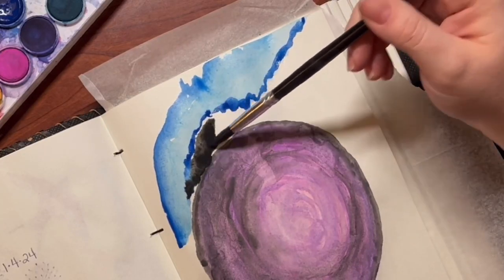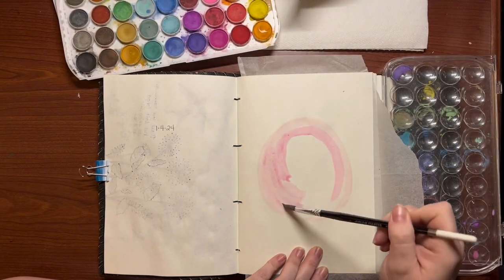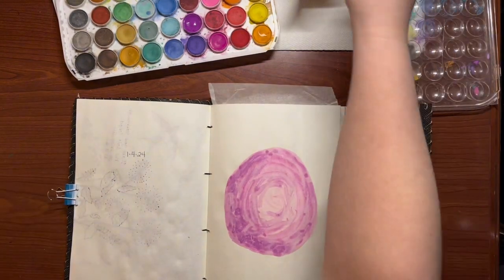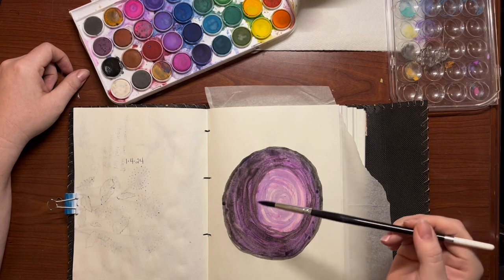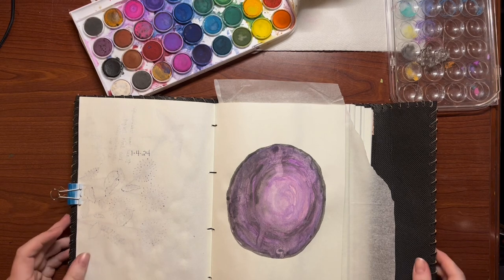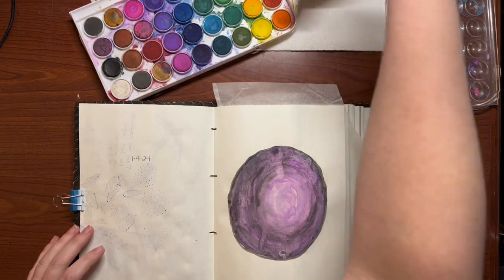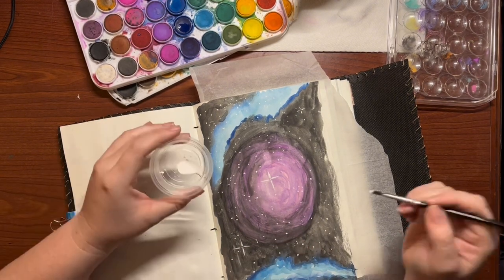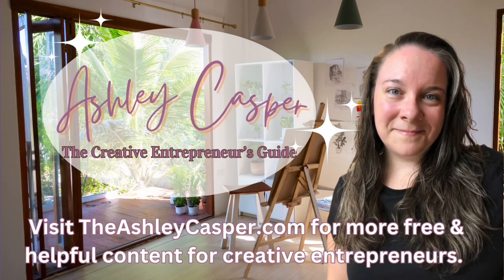Art Journal With Ashley Casper 2024 - Galaxy Themed Watercolor Painting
Welcome to the first episode of Art Journal With Ashley Casper! Join me, Ashley, as I dive into the colorful world of art journaling with a twist. In this episode, we're exploring how to create mesmerizing art journal pages using affordable supplies from your local dollar store and some hidden gems from my art studio. Whether you're an experienced artist or just starting out, you'll find tips, tricks, and loads of inspiration to make your art journal uniquely yours.

- Step-by-step guide to creating beautiful art journal pages.
- Tips on using dollar store watercolors for maximum effect.
- Creative ideas to enhance your journaling experience.

- Art enthusiasts of all levels.
- Those looking to express creativity without breaking the bank.
- Anyone seeking inspiration for their next art journal project.